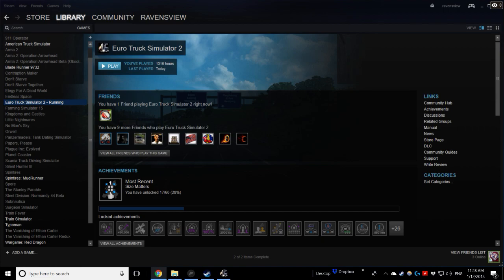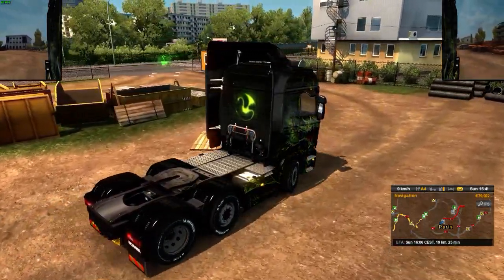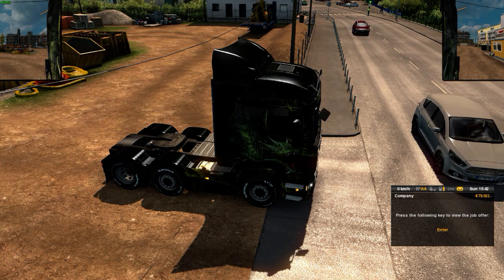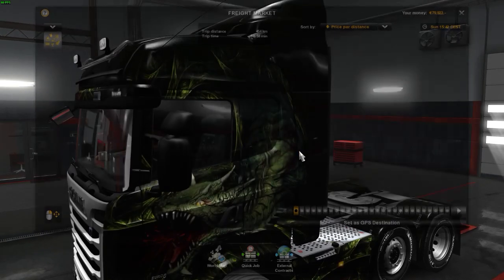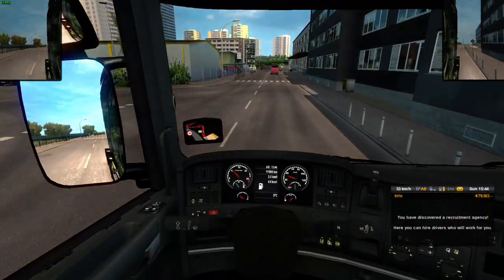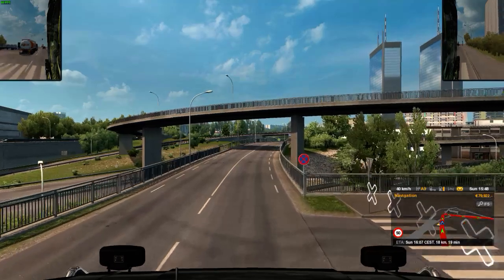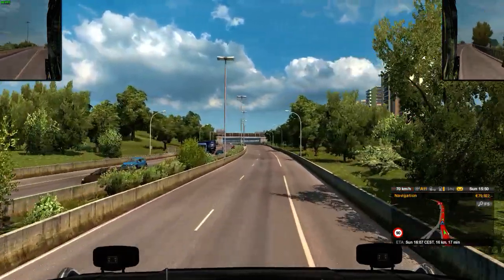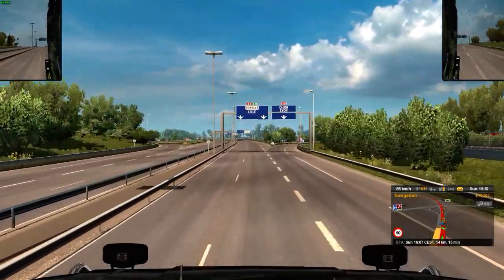ETS2 -Paris pickup -720p test